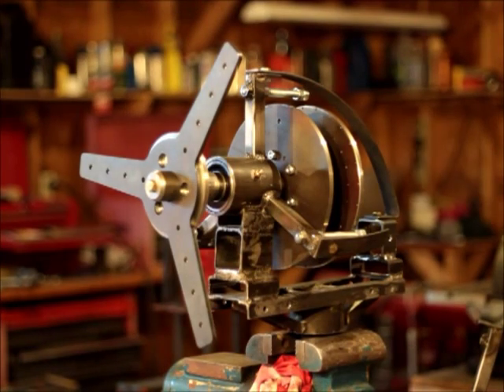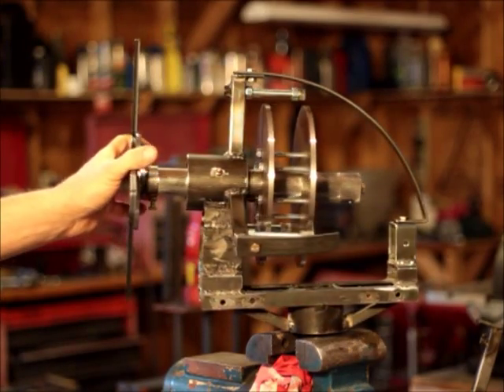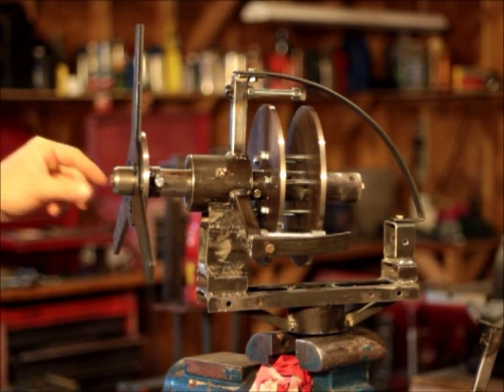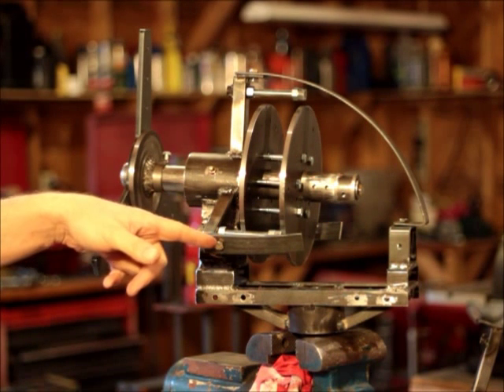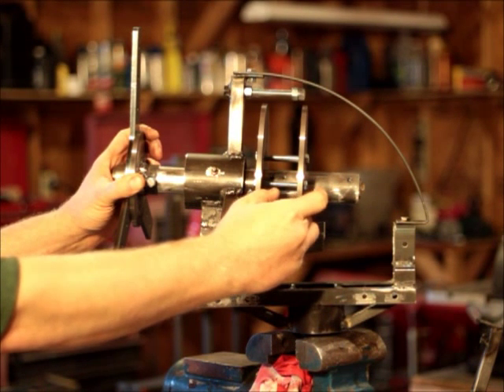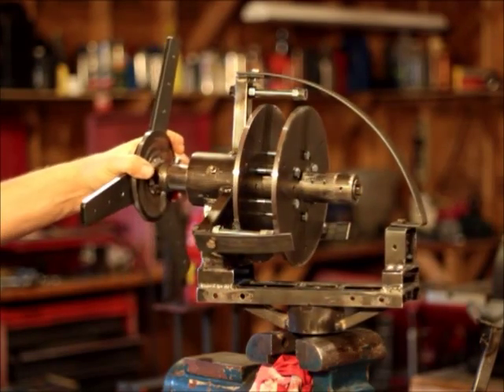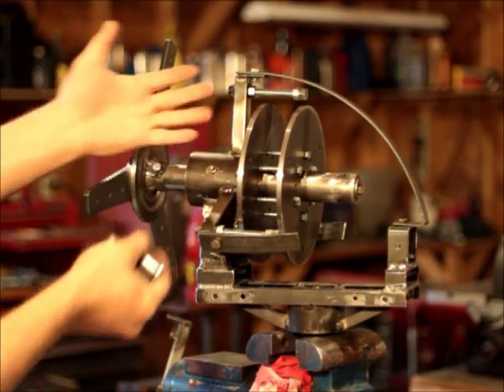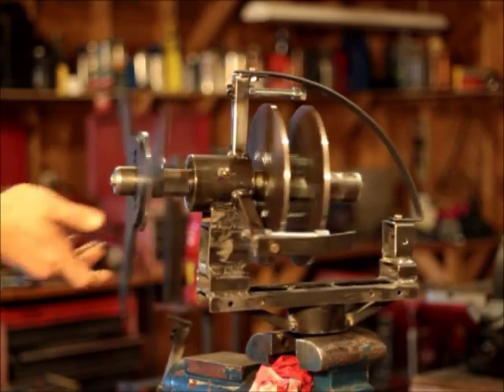Part 1 "Straight Shot" Axial Flux Wind Turbine Introduction by belgrademachine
This is an introduction to a new small axial flux wind turbine design. More to come